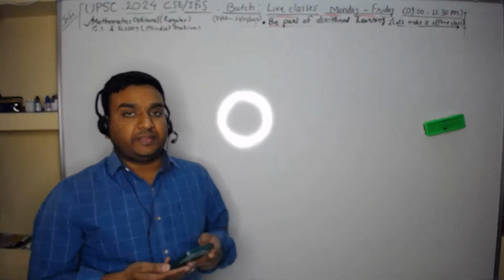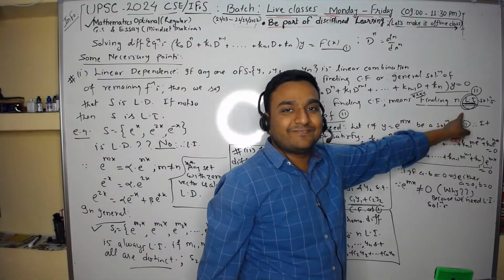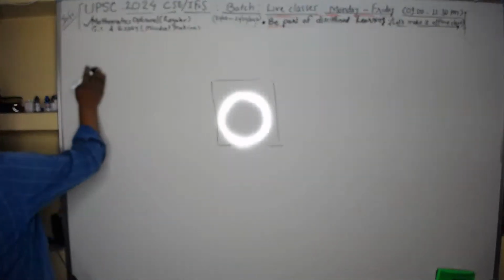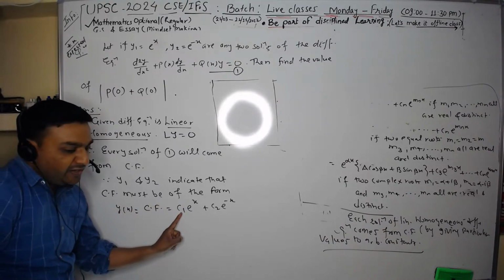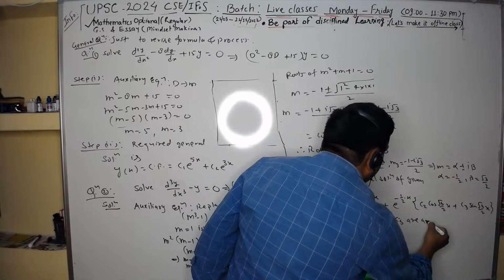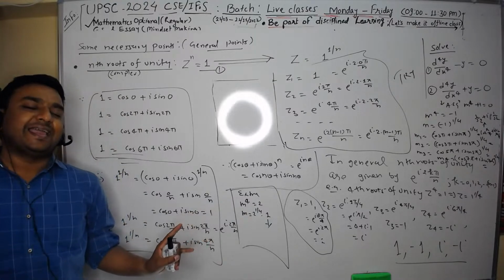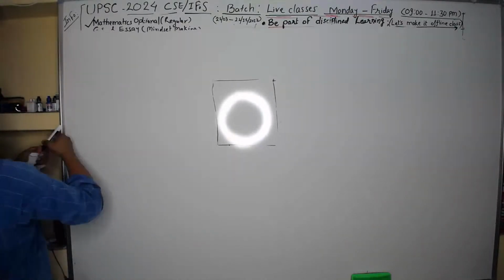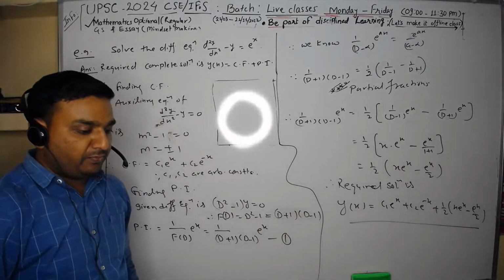ODE-9: CF, PI, & General Solution of Higher Order ODEs | UPSC Mathematics Optional | Mindset Makers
Instructional Blueprint for UPSC CSE & IFoS Mathematics Optional
This is the definitive lecture for high-intent science, physics, and engineering graduates from premium institutions (IITs, NITs, DU). Led by Prof. Upendra Singh (IIT Delhi Alumnus, 15+ Years Higher Mathematics Pedigree, and UPSC Interview Panelist), this session breaks down the exact architectural path required to master the modern, open-ended analytical shifts in the core mathematical foundations and the broader civil services papers.
Our vision rejects standard benchmarks. We train serious minds to mathematically command and attempt 500 out of 500 marks. We operate an insulated academic laboratory for those who refuse to compromise on absolute mathematical precision.

📐 THE 3-LEVEL INSTRUCTIONAL PEDAGOGY

Our core ecosystem completely bypasses superficial shortcuts, breaking down the massive UPSC syllabus into a strict three-tier mastery track:
• Level 1 (Foundational Board Class): 3-Hour deep dives building absolute proof-based clarity from scratch.
• Level 2 (Synoptic Overhaul): 11–12 Hour hyper-condensed high-intensity sessions mapping inter-topic continuity.
• Level 3 (Cross-Dimensional Synthesis): Advanced problem-solving explicitly engineered to tackle volatile, open-ended question trends.

⚖️ EVALUATION TRACKS (TEST PROGRAMS)

To maintain strict instructional quality and protect Prof. Upendra Singh’s core textbook research and spiritual quietude in Vrindavan, enrollments are rigidly restricted. Choose your target track:

🔹 COURSE TIER 1: THE PRECISION RUNWAY

• Target: Candidates completing their comprehensive syllabus core before the absolute winter transition to Prelims focus.
• Structure: 18 Advanced, line-by-line human-evaluated tests driven entirely by technical scholars.
• Fixed Fee: INR 17,000 (Inclusive of 18% GST). Permanent year-round price. No volume chasing.

🔸 COURSE TIER 2: THE STRATEGIC COHORT (1.5-YEARS EXECUTION TRACK, 32 TESTS)

• Target: Undergraduate early-starters and serious multiple-mains veterans seeking long-term structural endurance.
• The Hybrid Integration: Designed to follow your primary live foundational syllabus classes under Upendra Sir at other platform (Months 1–6) [or if completed via self-study/guidance] with a grueling execution lifecycle (Months 7–24) on the independent Mindset Makers app engine.
• Level 1 Mechanics: The Chapter Diagnostic Loop — 14 Target-specific papers of exactly 10 high-focus questions, immediately followed by full sectional reviews.
• Level 2 Mechanics: The Cross-Paper Switch — 8 Advanced post-Prelims testing combining mixed topics from Paper 1 and Paper 2 to manage cognitive fatigue.
• Level 3 Mechanics: The Back-to-Back Marathon — 6 Full cycles of dual-paper, single-day exam simulations duplicating the exact UPSC Mains hall schedule.
• Fixed Fee: INR 22,500 (Inclusive of 18% GST). Permanent year-round price. No installments. No discounts.

📚 THE 16-VOLUME MONOGRAPH ASSET

Candidates work directly with our proprietary, ISBN-protected 16-Volume Monograph Series built on a strict 4-Component Blueprint: Foundational Rigor, Categorical Problems, a 26-Year PYQ Matrix, and Daily Continuity Tasks.

🌐 VERIFIED PORTALS ONLY

We operate strictly through official external gates. We do not maintain distracting public social media pipelines or public phone desks.